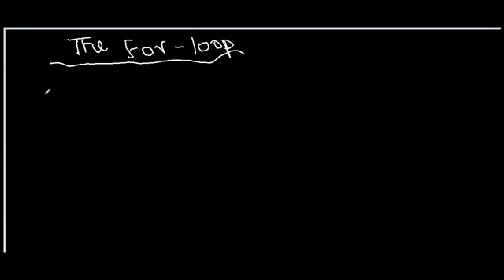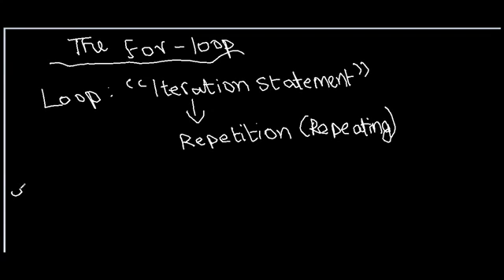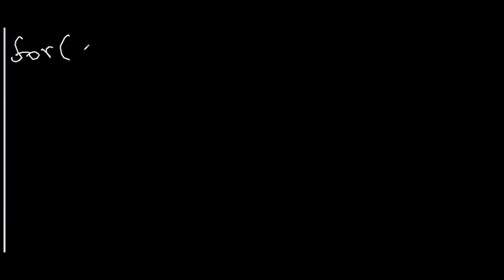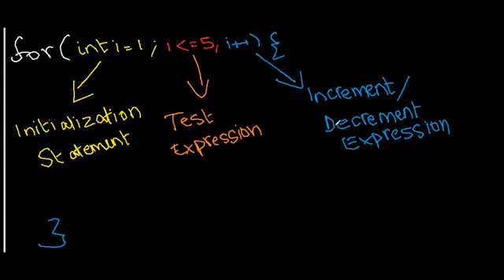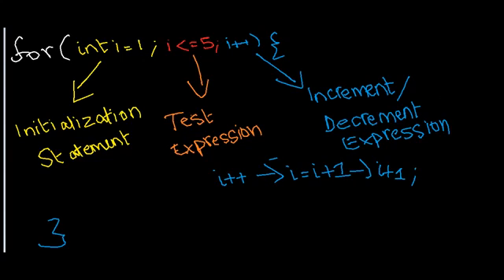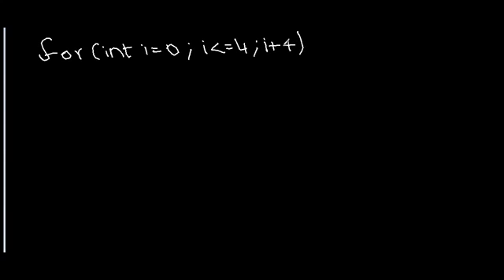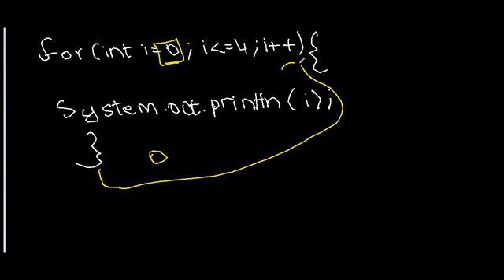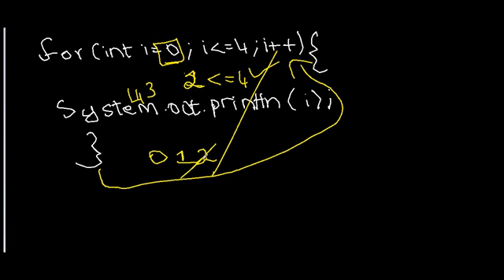for loop in BlueJava